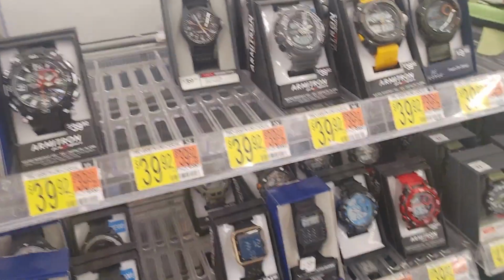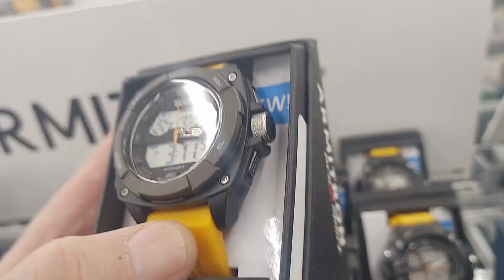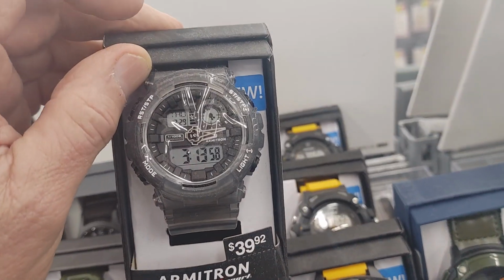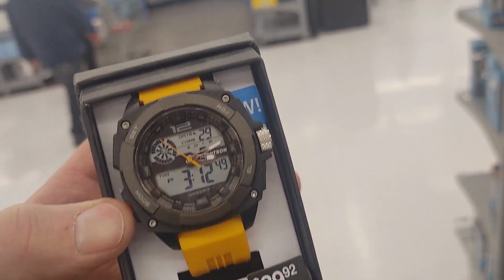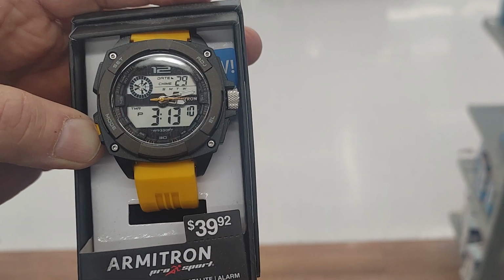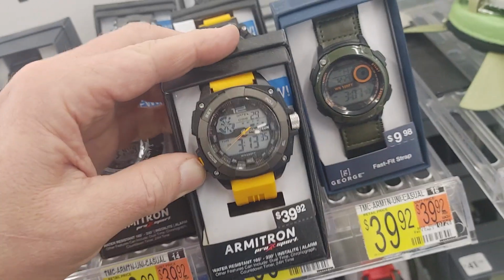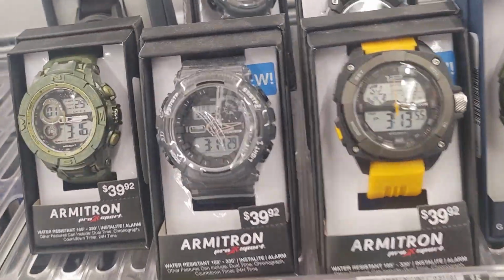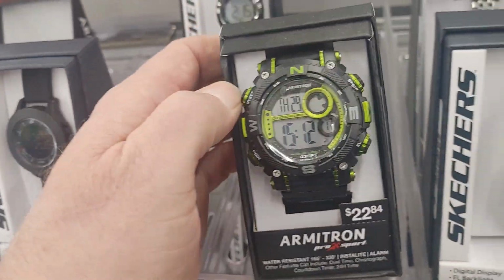in Walmart my quick review on Armitron watches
Armitron watch